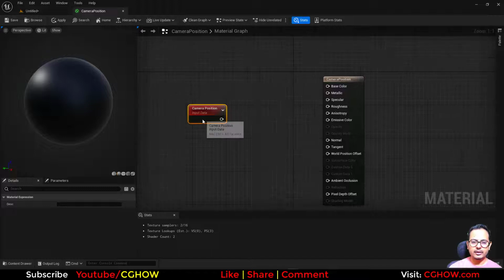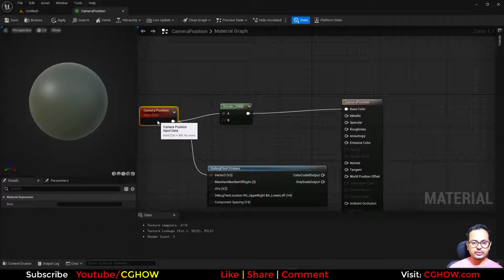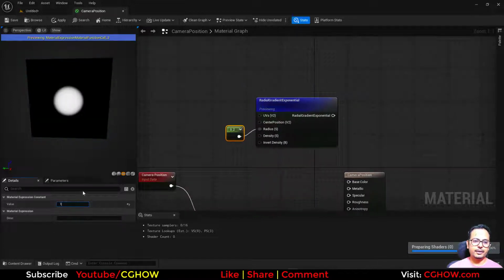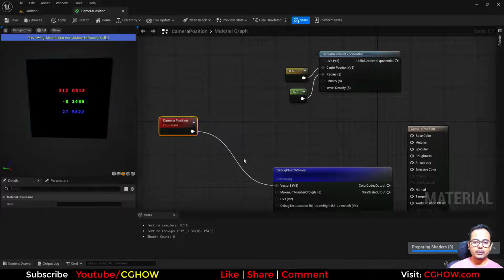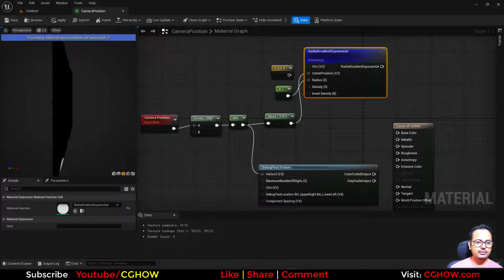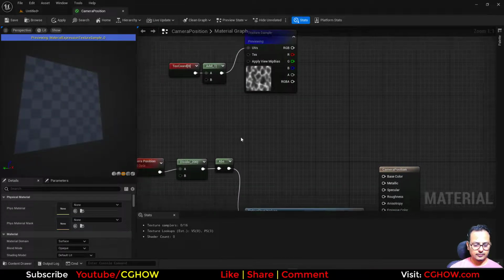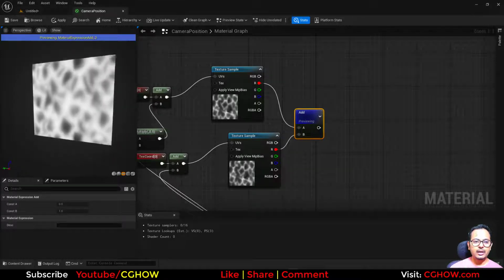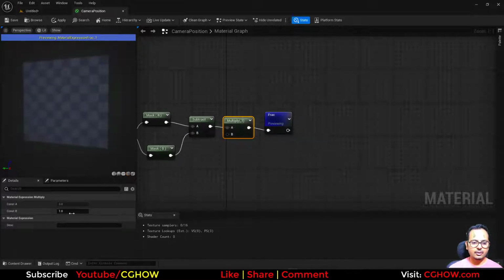Understanding the Camera Position Material Node in UE5 | Comprehensive Material Node Tutorial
In this Unreal Engine 5 material tutorial, we dive deep into the Camera Position node! Learn how it works under the hood and how you can use camera movement to drive dynamic visual effects like parallax depth, faux eye tracking, and animated reflection stripes.

📌 What You'll Learn:
🔹 Camera Position Basics: Understanding the Vector3 output and debugging camera values.
🔹 Smoothing & Blending: How to scale and divide values for soft color gradients across axes.
🔹 Interactive Parallax Effect: Driving 2D radial positions and multi-layer texture offsets based on camera coordinates.
🔹 Dynamic Lines & Reflections: Creating camera-responsive procedural diagonal lines and highlights.
⏱️ Timestamps:
00:00 - Introduction to the Camera Position Node
00:15 - Visualizing & Debugging Vector3 Values
00:35 - Soft Axis Blending & Range Scaling
01:15 - Driving Radial Elements with Camera Movement
02:48 - Multi-Layer Parallax Texture Effect
04:06 - Procedural Reflection Lines Animated by Camera
05:37 - Conclusion & Summary